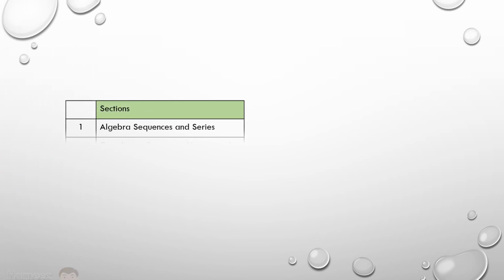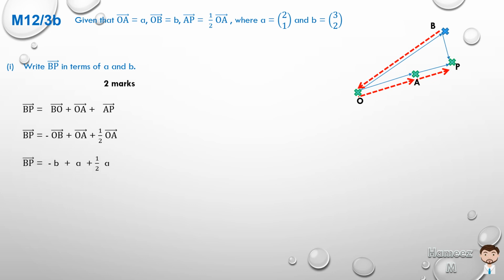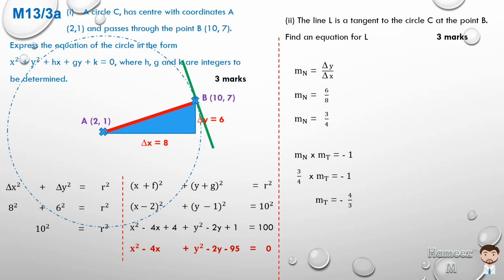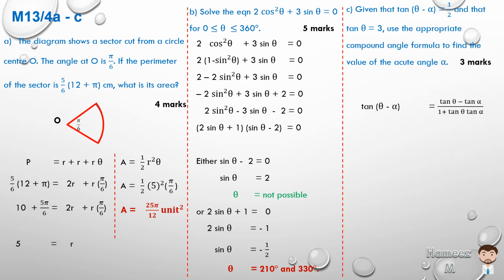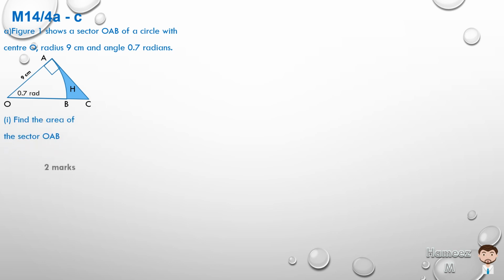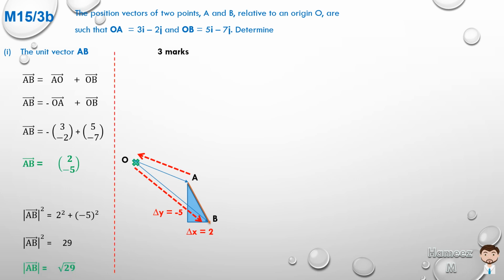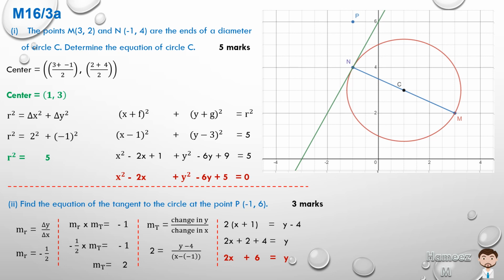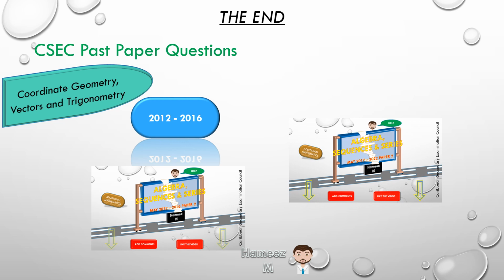Add Maths CSEC Coordinate Geometry, Vectors and Trigonometry ~ PPQs May 2012 to 2016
This video is the 1st in the section Coordinate Geometry, Vectors and Trigonometry in CSEC Add Maths Paper II Solutions. This section has the sub-topics: Coordinate Geometry, Vectors and Trigonometry (as named).
This channel's purpose is to help students in the areas of CSEC Additional Mathematics who are having problems.

The major change with the new syllabus is the removal of the sub-topic Functions. Paper 1 is 45 marks = 30 %; Paper 2 is 100 marks = 50%; Paper 3 is 20 marks = 20 %.

00:00 Start
0:49 Topics and Marks Review
3:15 May 2012 No 3 a: Coordinate Geometry
9:11 May 2012 No 3 b: Vectors
12:12 May 2012 No 4 a: Trigonometry
14:32 May 2012 No 4 b and c: Trigonometry
17:58 May 2013 No 3 a: Coordinate Geometry
22:05 May 2013 No 3 b and c: Vectors
26:42 May 2013 No 4 a - c: Trigonometry
32:19 May 2014 No 3 a: Coordinate Geometry
36:35 May 2014 No 3 b: Vectors
40:46 May 2014 No 4 a - c: Trigonometry
44:58 May 2015 No 3 a: Coordinate Geometry
49:03 May 2015 No 3 b: Vectors
52:45 May 2015 No 4 a and b: Trigonometry
55:54 May 2015 No 4 c: Trigonometry
57:20 May 2016 No 3 a: Coordinate Geometry
1:01:43 May 2016 No 3 b: Vectors
1:05:08 May 2016 No 4 a and b: Trigonometry
1:09:08 May 2016 No 4 c: Trigonometry
1:11:02 The End